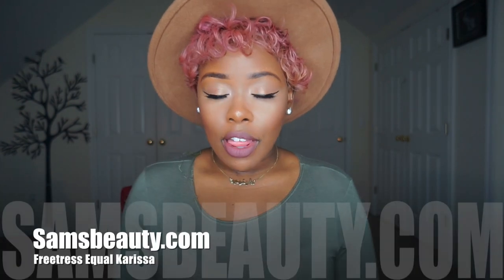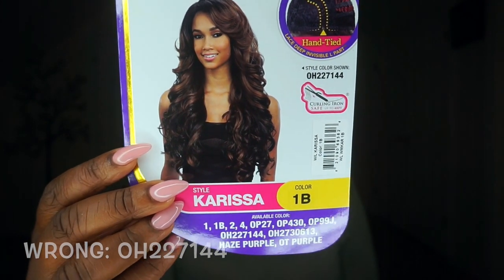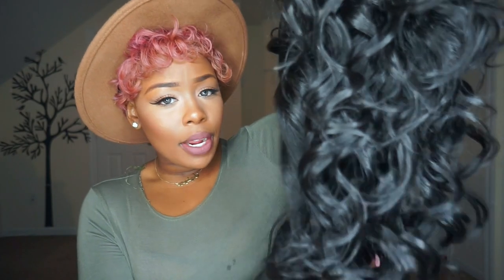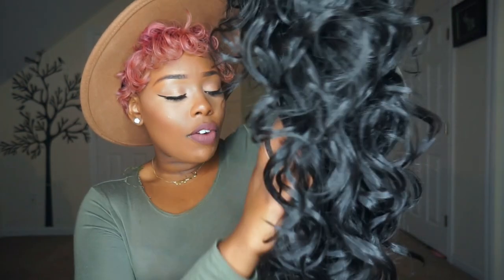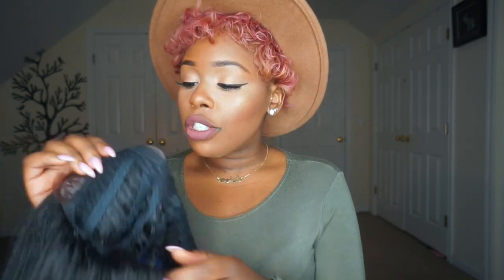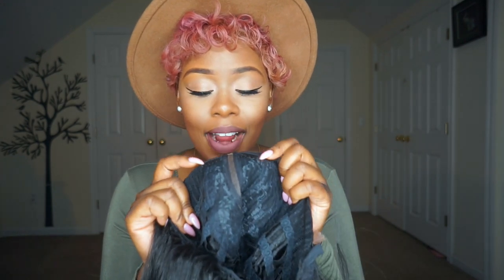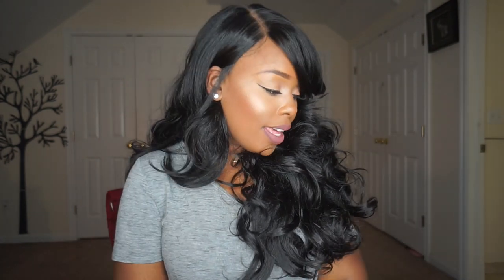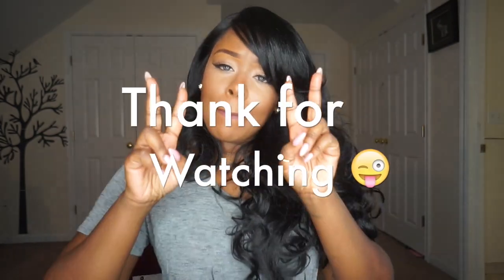Snatching WIGS! Freetress Equal Karissa Wig |Samsbeauty.com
Deliciousdom12